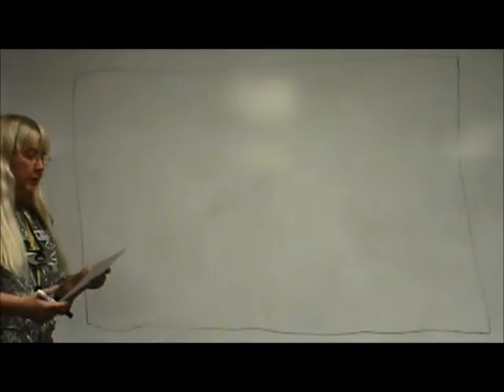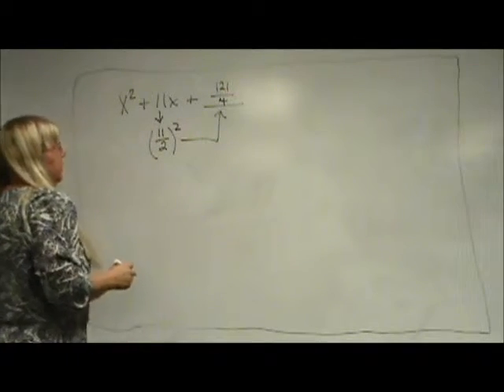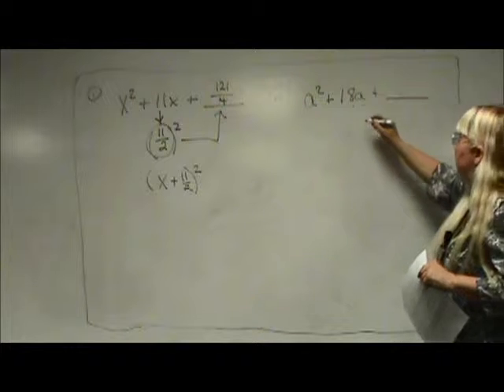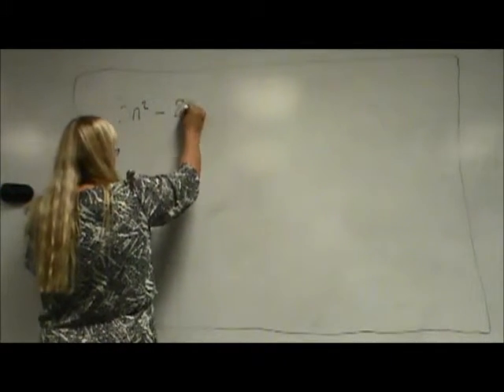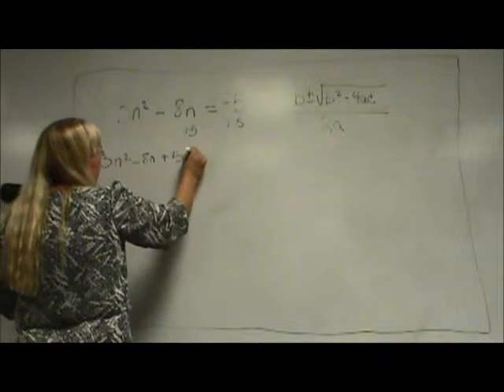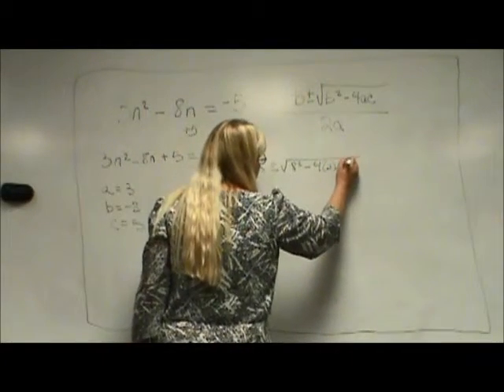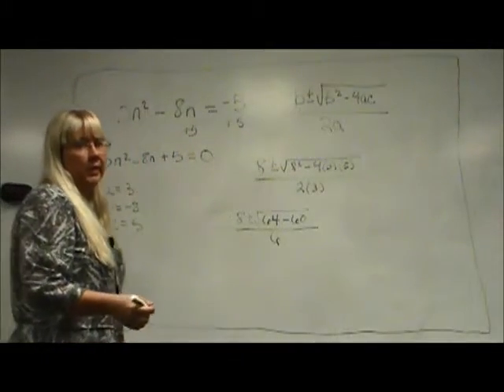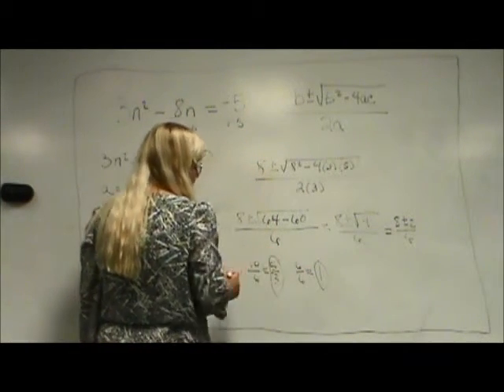Test Review Problems 1- 3 Solving and Factoring